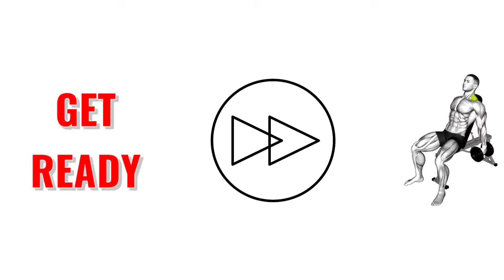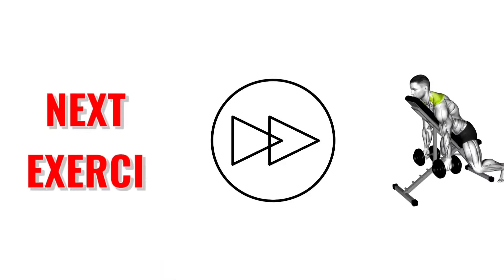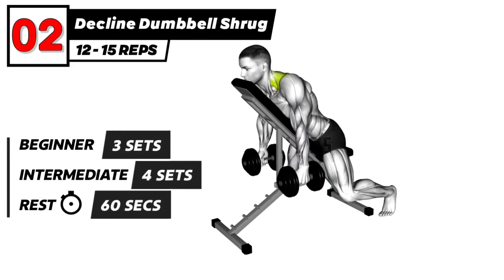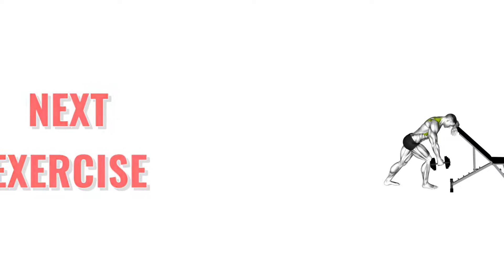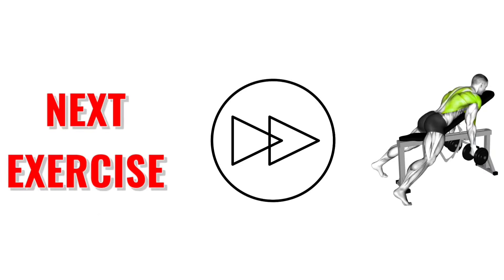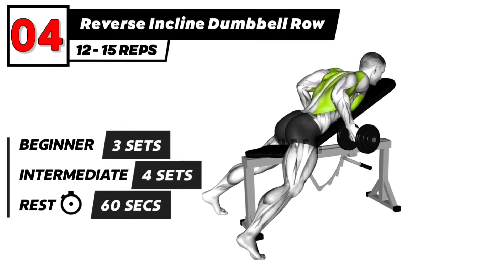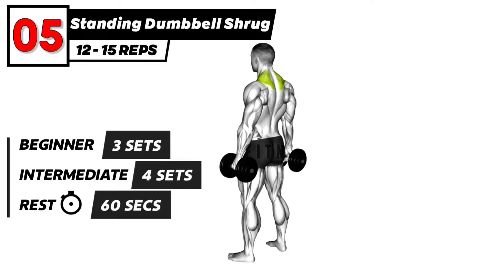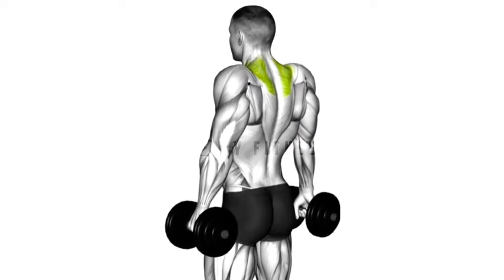How to Build Bigger Traps With Dumbbell Only (Traps Workout)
In this video shows best traps exercises to get bigger traps with dumbbells only. You can do this traps workout at home or gym. This are best traps exercises for men in gym or home.

00:00 Start
00:03 Exercise 1
00:33 Exercise 2
01:06 Exercise 3
01:38 Exercise 4
02:10 Exercise 5

☑ Recommendation Each Exercise! 💪

➤ Beginner: Set= 3 | Reps= 8 - 12
➤ Intermediate: Set= 4 | Reps= 12 - 15
➤ Rest: 60 sec between set

☞ Exercise Description:
☑ Number of exercises: 6
☑ Equipment: Dumbbells

☞ Attention❗
Before starting this or any other exercise program. Warm up first before doing the core exercises, and after doing these exercises we recommend also doing a cool down or flexing exercise.

☑ Model: 3D Gym Exercises Videos
☑ Fitness Trainer: My Fitness

☑ Produced & edited video by My Fitness
® Copyright by My Fitness - Don't forget to support us

Thanks for all your support for the development of this channel. Because of your support, I'm even more excited about building this channel so I can provide gym short video, free workout and fitness gym motivation videos about exercises at the gym and at home that are useful for all of you.

Thanks to all of you who have been watching workout videos on our channel. All workout motivation videos content and everything provided on this channel is for information, motivation and educational purposes only.